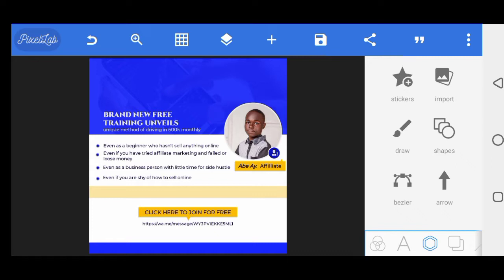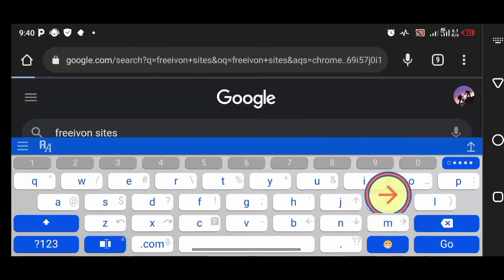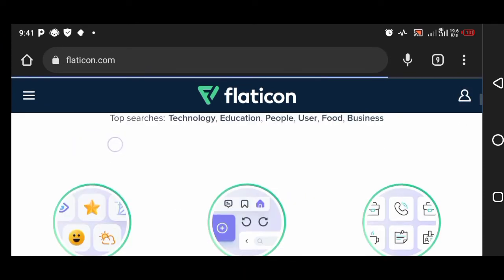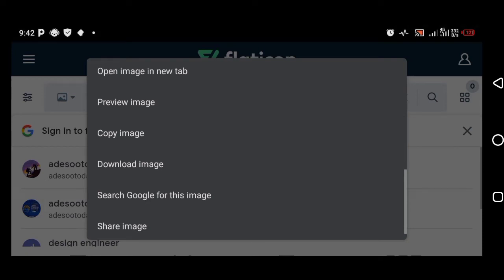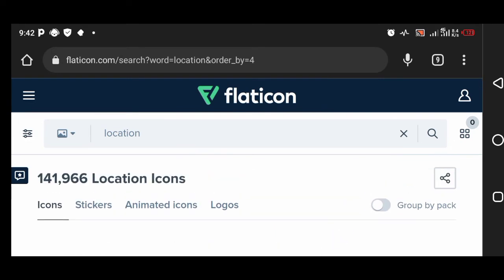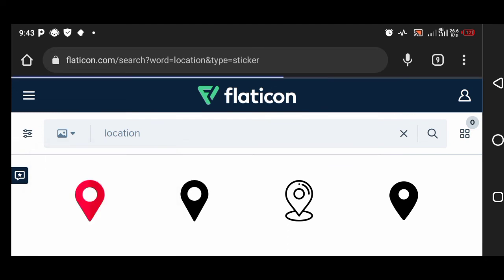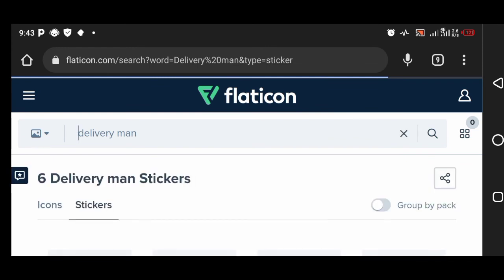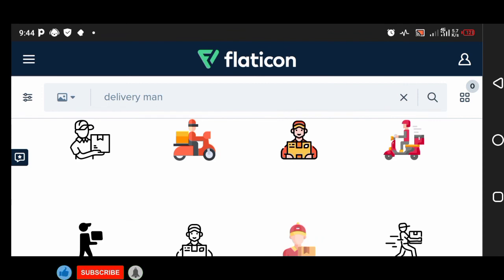Best png website free download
No designer will ever tell you about this website that am about to show you.

In this video, I will show you the best places to find free PNG icons for your next project.

This video is a step by step guide on how to get quality free icon that you can use for designing.

So sit back and watch as we guide you on your quest to find the perfect icons for your next project.

Let me know what you really learnt in this video in the comment section